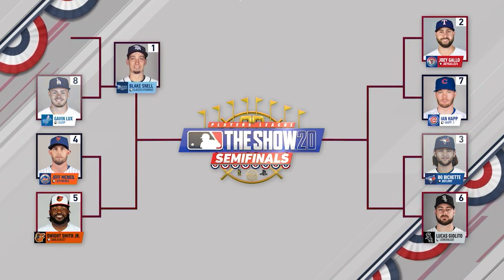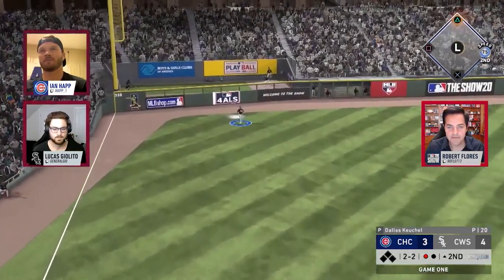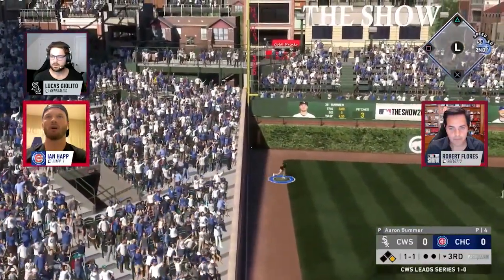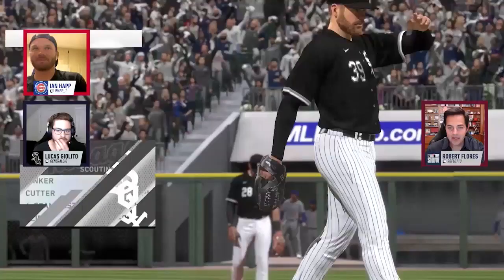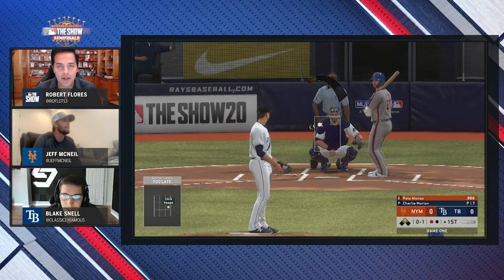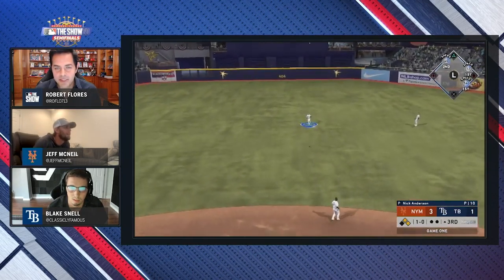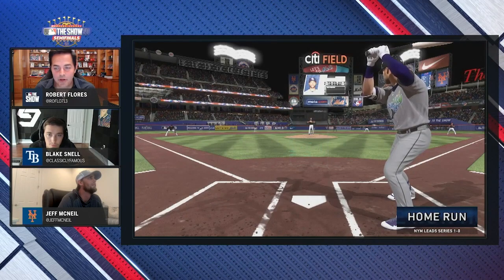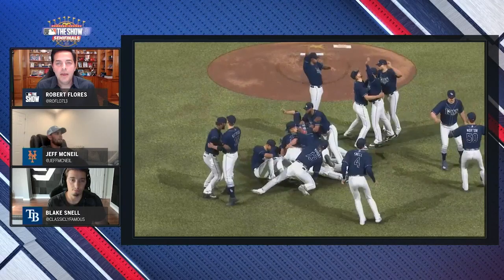MLB The Show Players League - Playoff Semifinals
Watch the MLB The Show Players League playoff semifinals, as Ian Happ, Lucas GIolito, Blake Snell and Jeff McNeil vie for a spot in the championship! Championship will be at 2:30pm ET on ESPN!